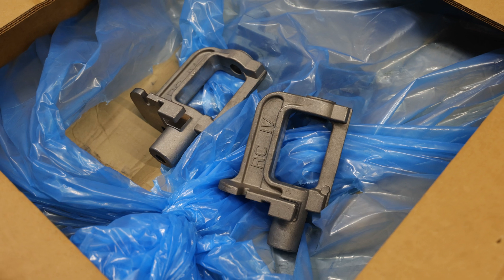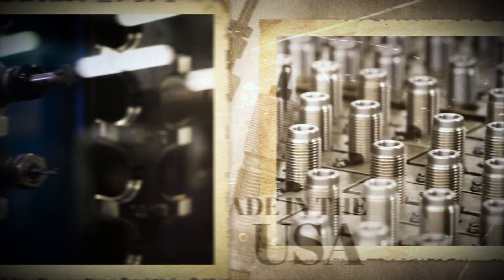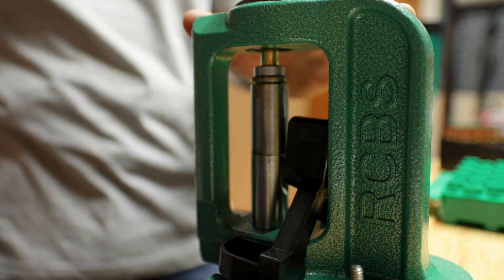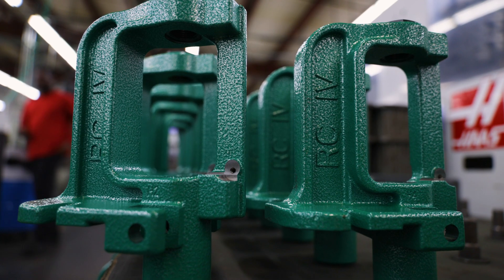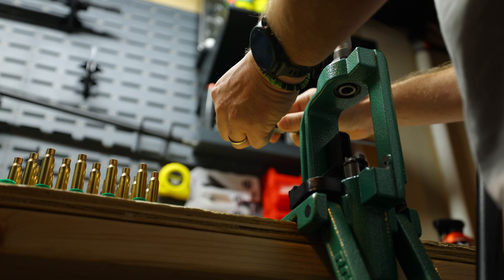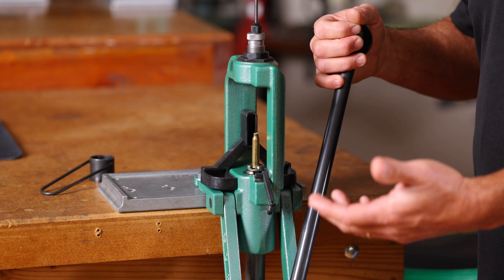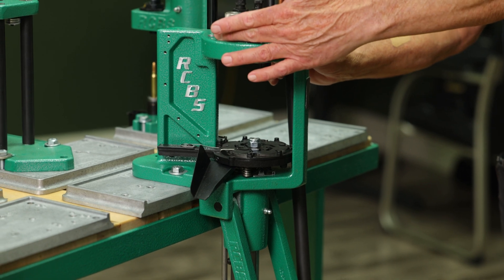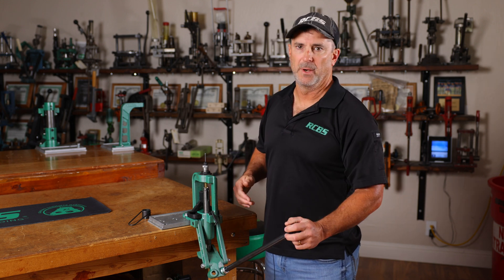Deep Dive: RCBS Rock Chucker Supreme Press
Learn about the legendary RCBS Rock Chucker Supreme Press, a reloading icon built to last for generations. Proudly Made in the USA, this single stage press combines unmatched durability with thoughtful design, making it the gold standard for precision reloading.

RCBS Engineer Joe Dunning shows you how RCBS manufactures the Rock Chucker Supreme, the history behind the press's legacy of quality, and how the Rock Chucker compares to other styles of reloading presses.

0:01 - 0:28: Rock Chucker Supreme - Made in the USA
0:29 - 1:01: Features of the Press, O-Frame Explained
1:05 - 1:26: RC Supreme Improvements vs Previous RC Models
1:27 - 1:45: Single Stage Presses VS Progressive Presses
1:46 - 2:04: Why Choose a Rock Chucker Supreme Press
2:05 - 2:13: Check Them out at RCBS.com